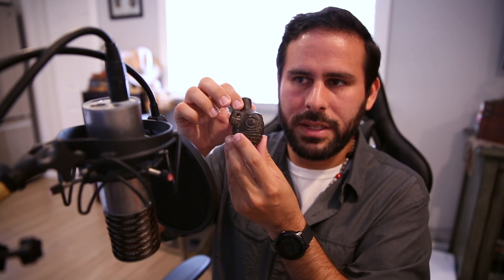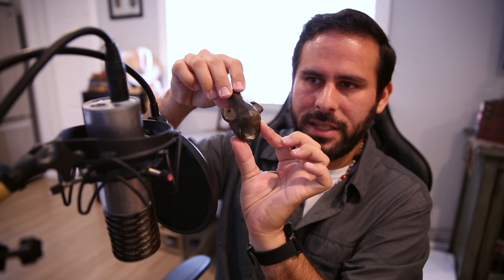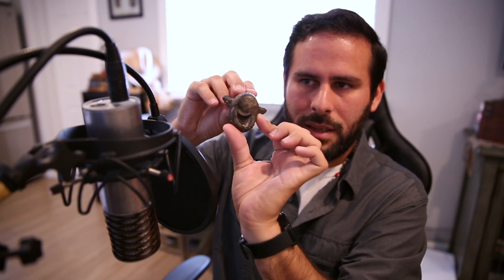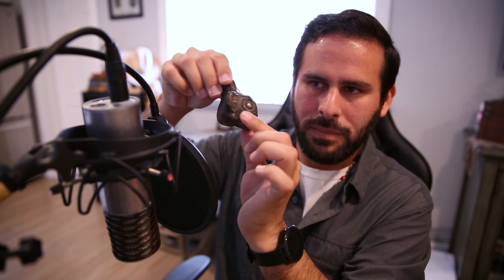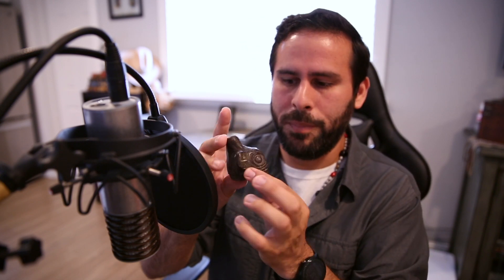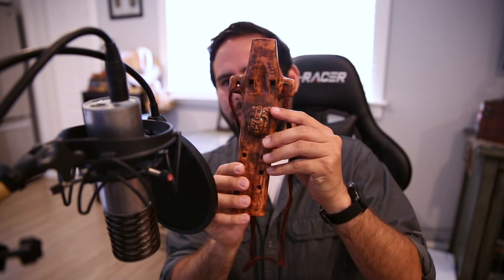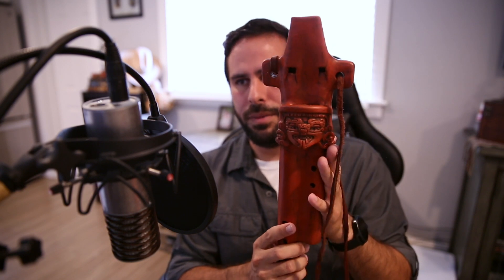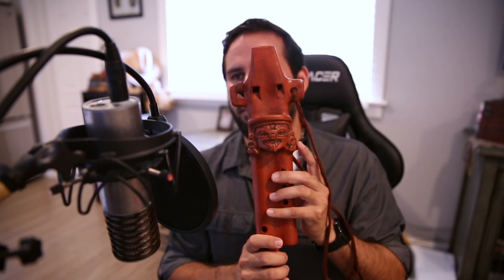Aztec Death Whistle & Other Aztec/Mayan Flutes (Free audio samples!)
Microphone: Aston Spirit